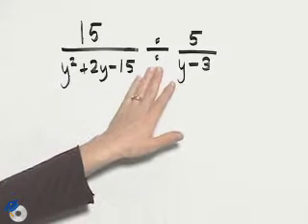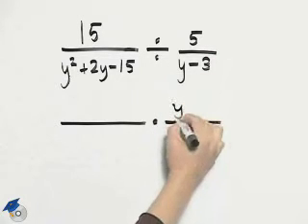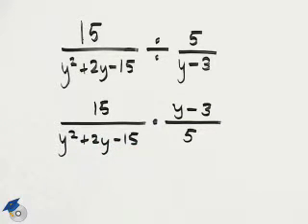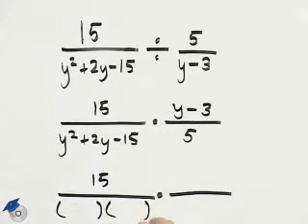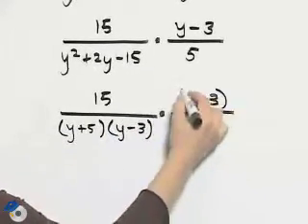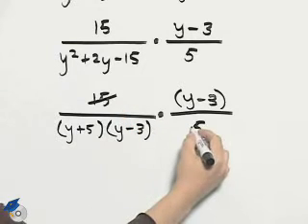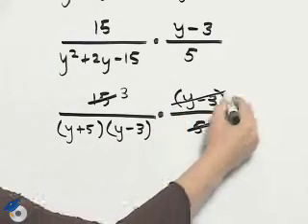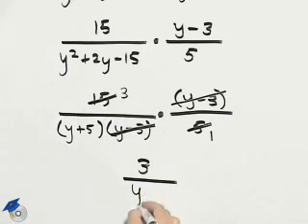Angel Elementary Algebra Ch 6 Ex 8